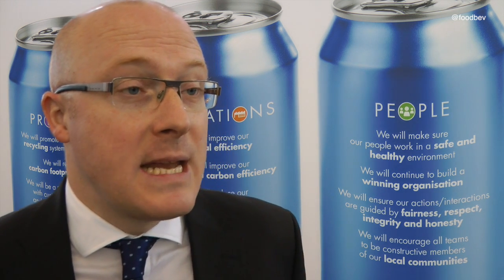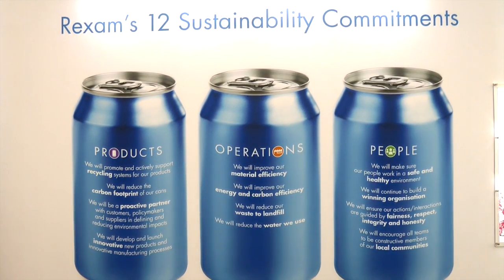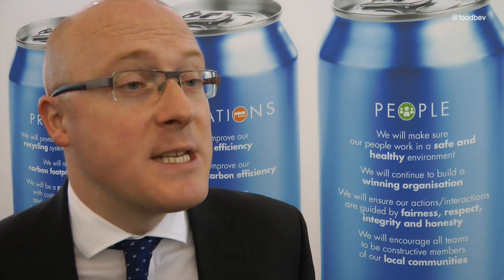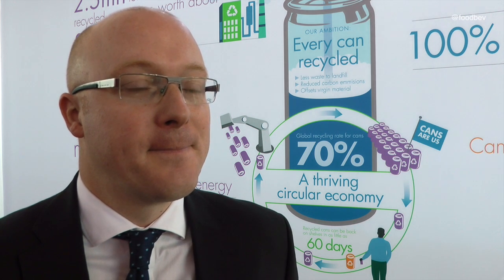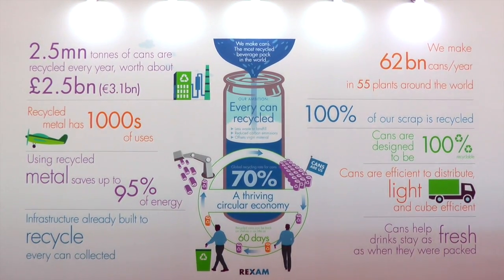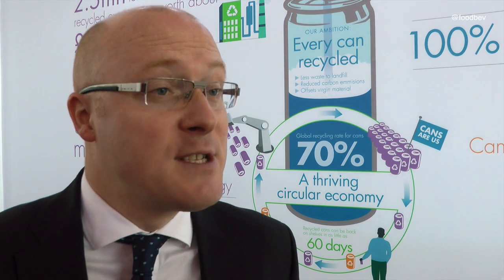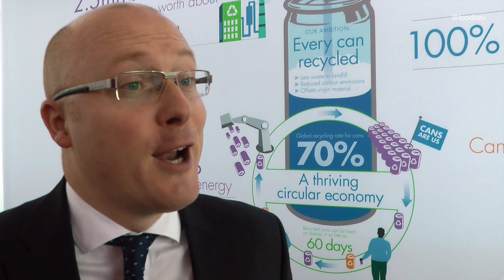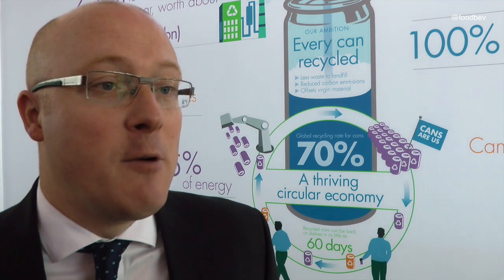Rexam's Matthew Rowland-Jones on aluminium's role in a circular economy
-- At BrauBeviale 2014, Bill Bruce talked to Rexam recycling & environmental affairs manager Matthew Rowland-Jones about the company's renewal of its 12 sustainability commitments.